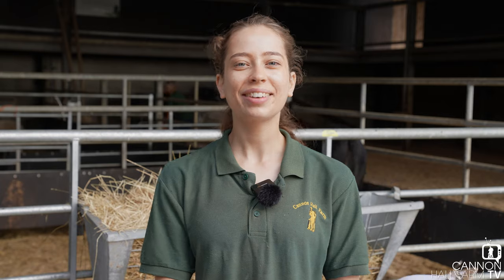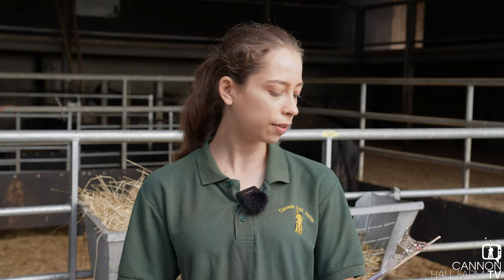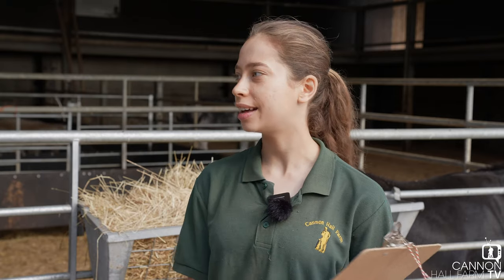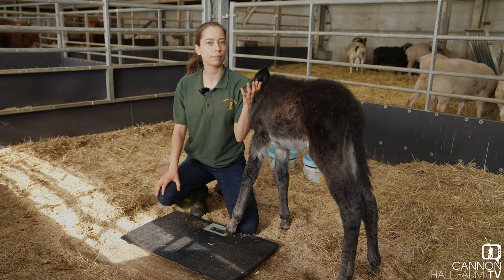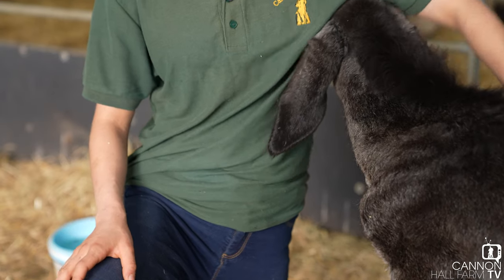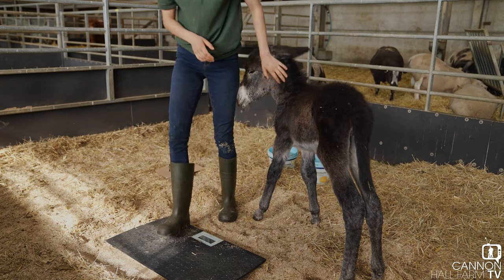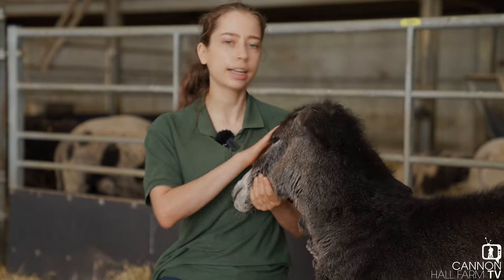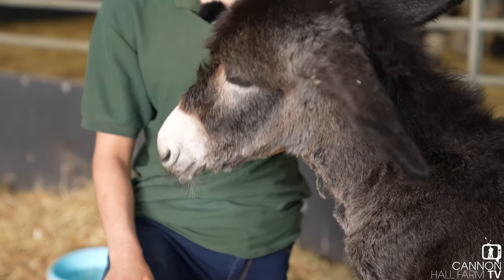Princess weighing in - Cannon Hall Farm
Is there anything cuter than our new donkey foal Princess? She's had a difficult start because Mum Daffodil hasn't taken to her at all.
So it's been up to foster mum Farmer Kate to make sure she's fed and weighed to make sure she's topping up what she needs.
Don't forget you can visit Princess at our family farm - book your tickets